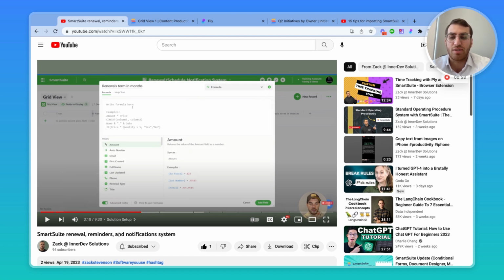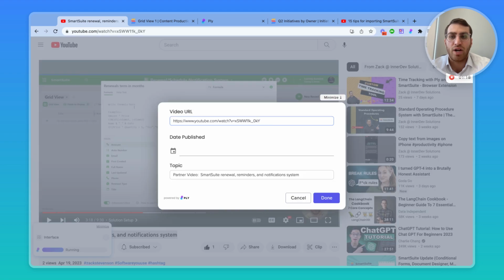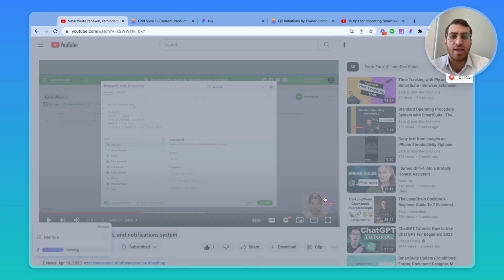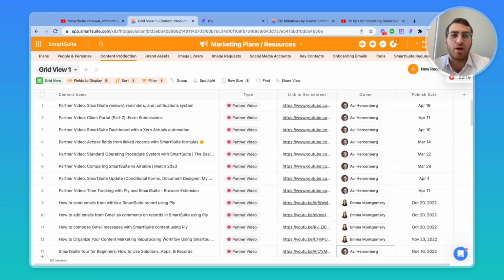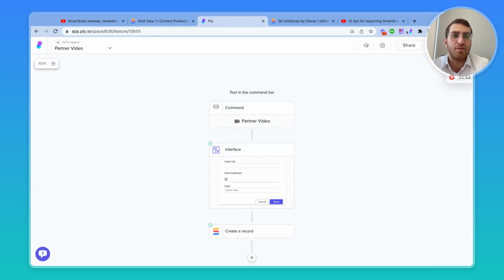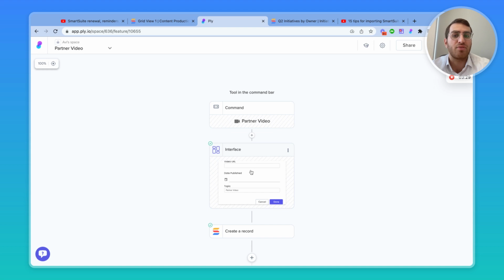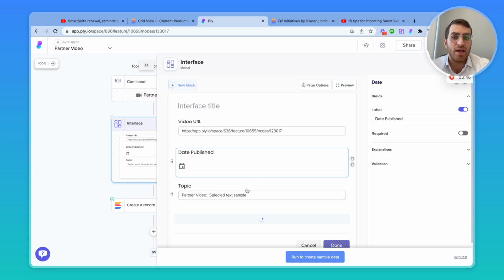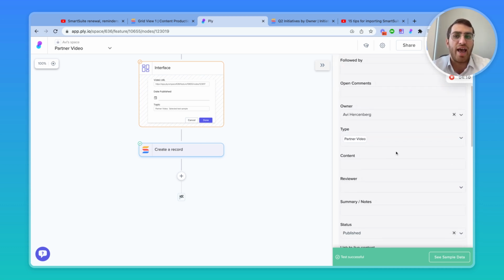SmartTips: How to use SmartSuite + Ply to Save Hours Every Week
Learn how to build workflow features within Ply to help you interact with SmartSuite from other websites and products.